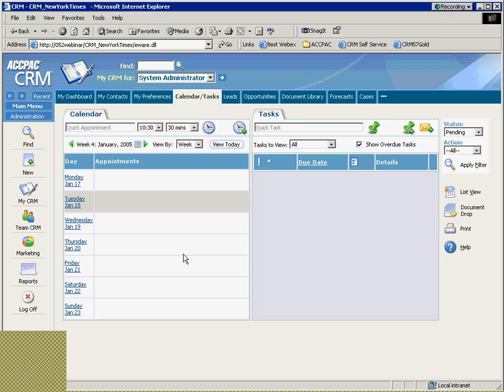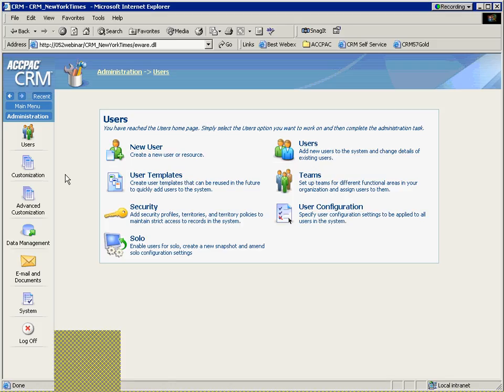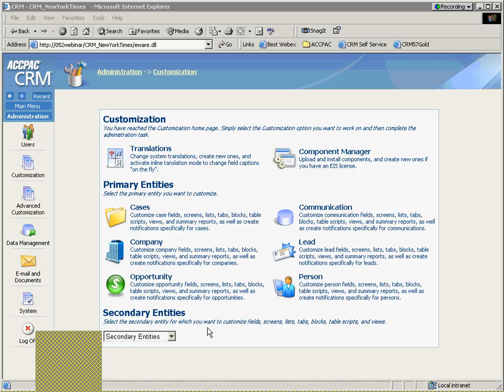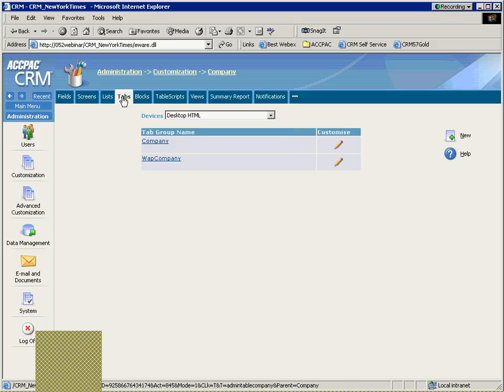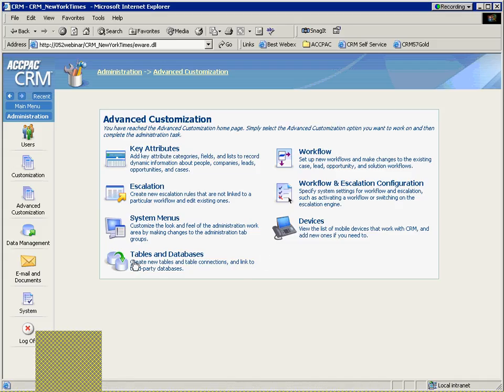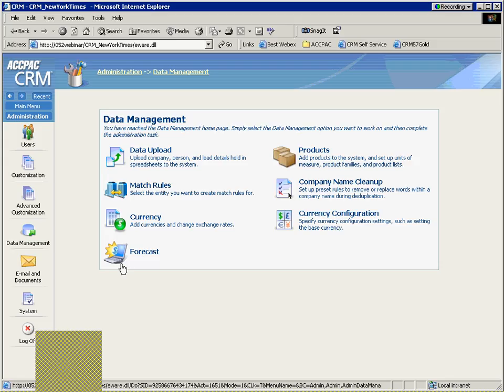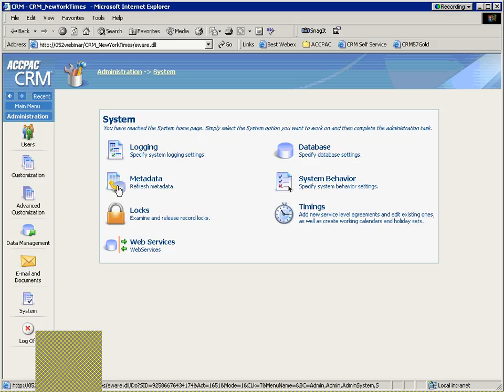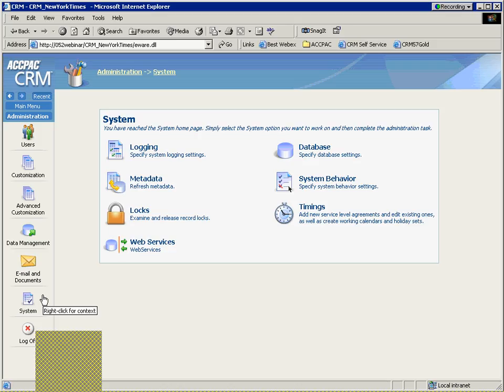Sage CRM 021 Demo CRM 5 7 User Interface PT4 Administration